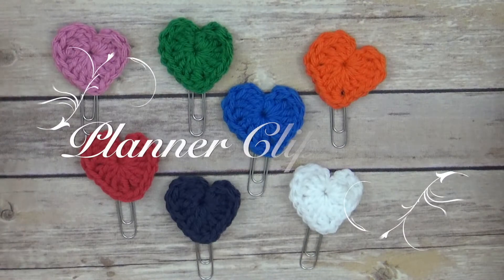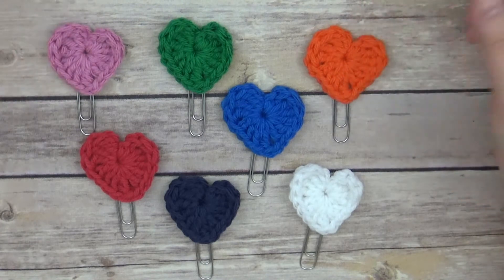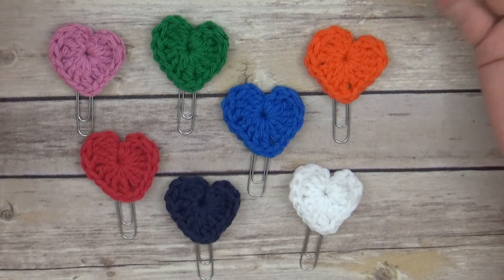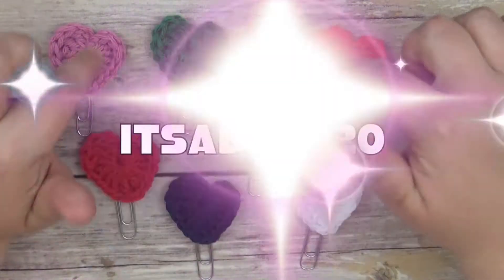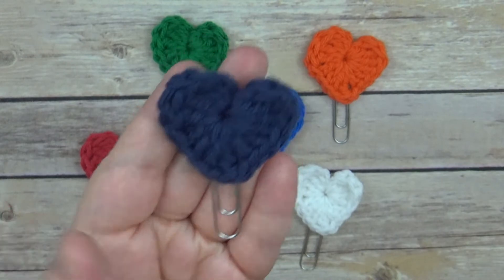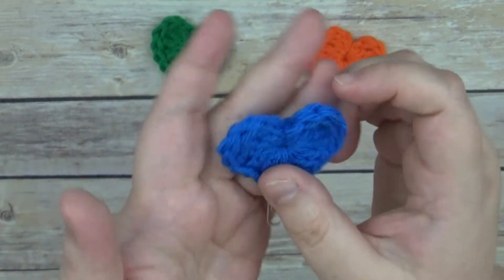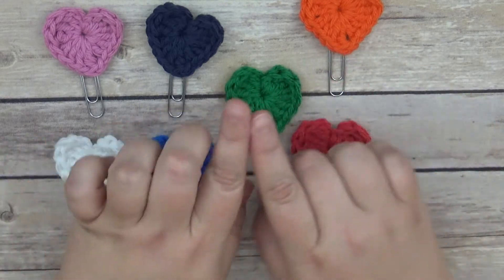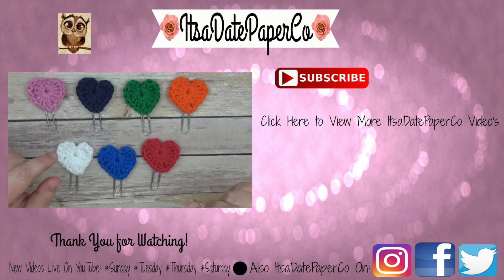Planner Clip Haul\\ft. CreationsByAuntM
DarcyDoodlesCo: 25%: ITSADATE25

StickerSis: 20%: Code: ItsADate

CSiLLUSTRATiONS: 10%: Code: ItsADatePaperCo20

CreativeCavernStudio: 20%: Code: ITSADATE20

RunWithCraftScissors: 20%: Code: YOUTUBE20

PomegranateStickerCo: 25%; Code: ItsADate

23. Creative Designs by Jessica